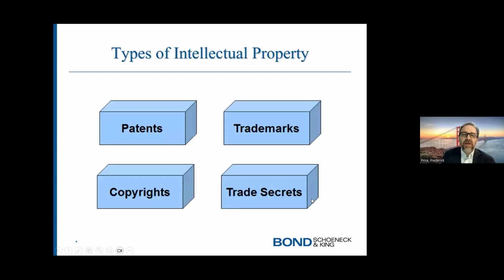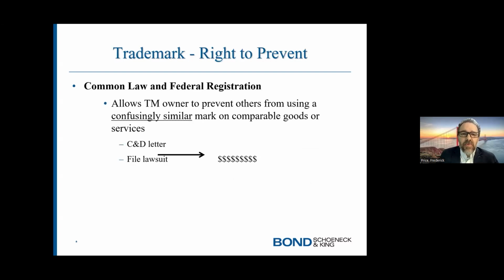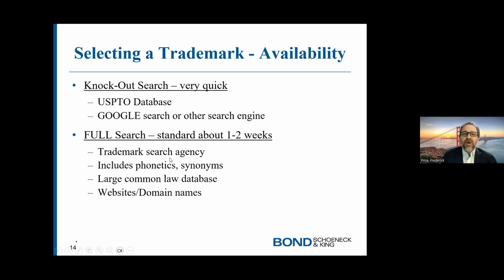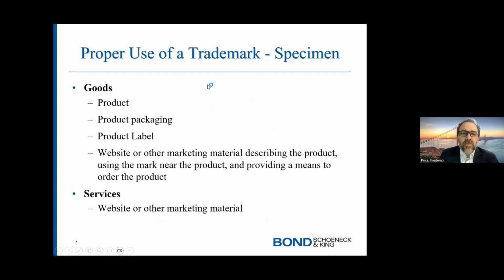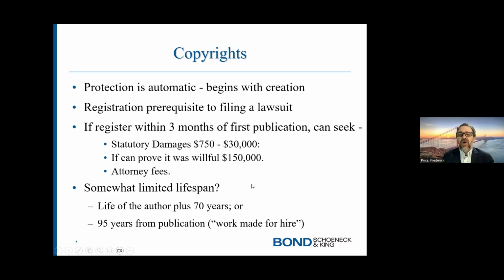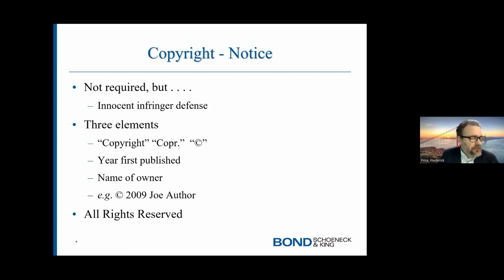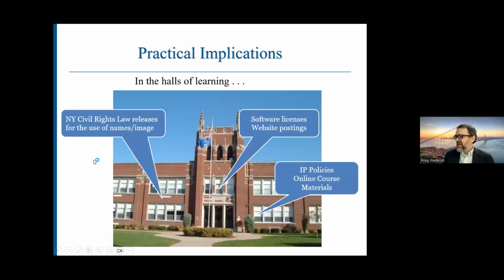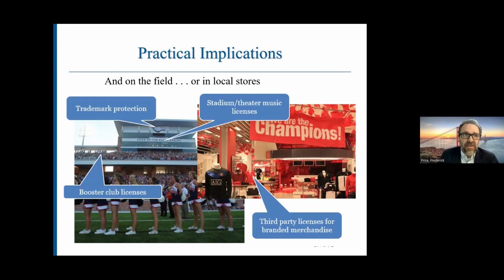School Law 101: Copyrights, Logos & Trademarks